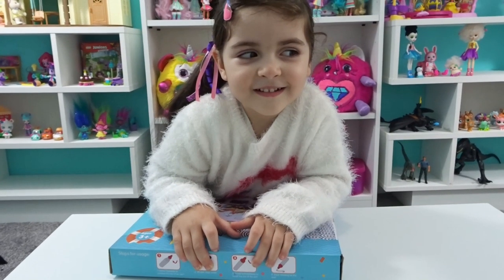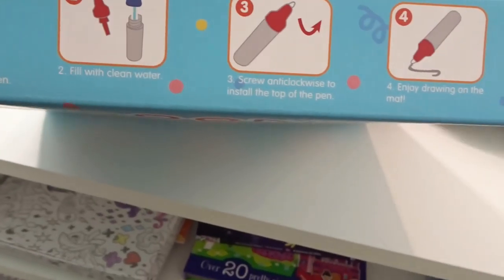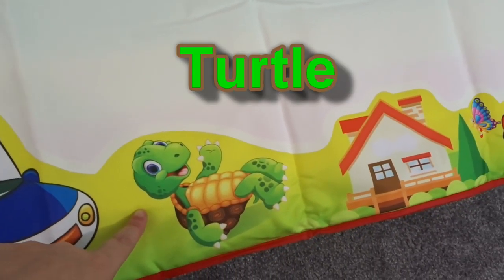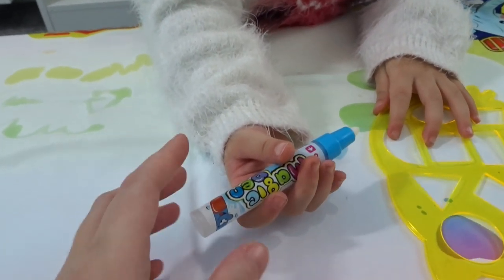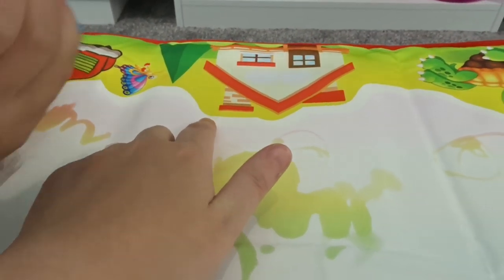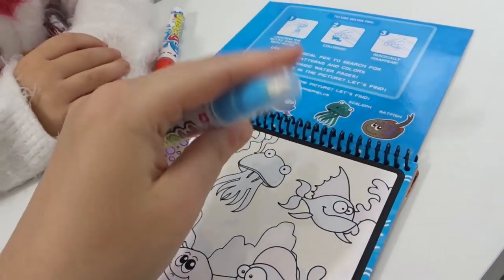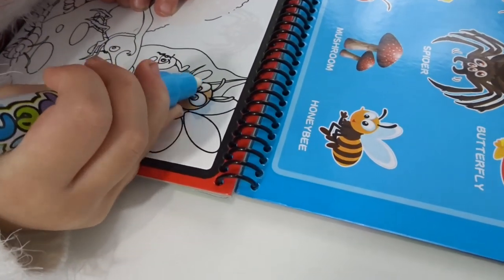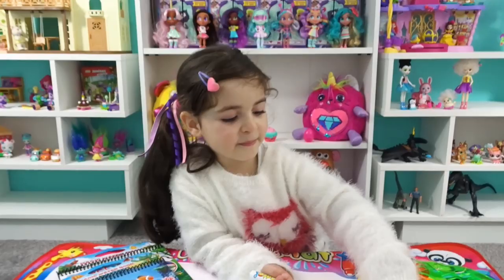Becko Magical Water Doodle Mat for Kids | Fun Activities with Water Drawing Mat and Books | Unboxing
Hey Moonies, welcome back!
Elena received an amazing product from Becko today. It's a Magic Water Doodle Mat! The markers work with a little water and your kids can color without you worrying! The water markers reveal the colors from the Magic Mat and from the Books as well!
It's an amazing gift for kids, they can have fun while learning the alphabet, shapes and numbers!

Becko was kind enough to give us awesome discounts for everyone and I will leave all the information here:

Start Date: 29/01/2019 08:00 GMT
End Date: 01/02/2019 08:00 GMT

Start Date: 01/02/2019 08:00 GMT
End Date: 15/02/2019 08:00 GMT

moonie I want a shoutout!

We thank you for all the support, we truly appreciate it! If you are

If you want to send us mail here's the address:
Planet Serenity
UNIT N10
Europa Trading Estate
Fraser Road
Erith, Kent
DA8 1QL